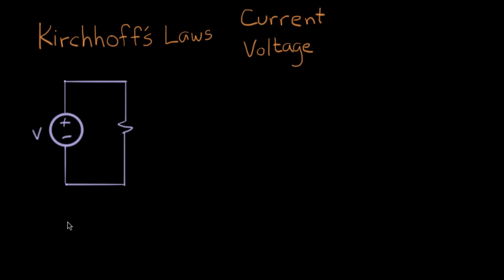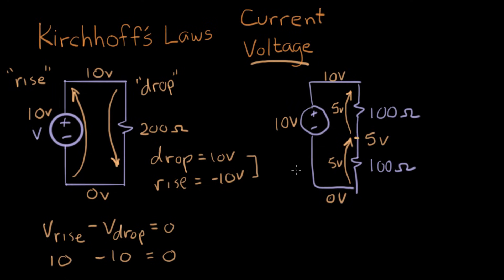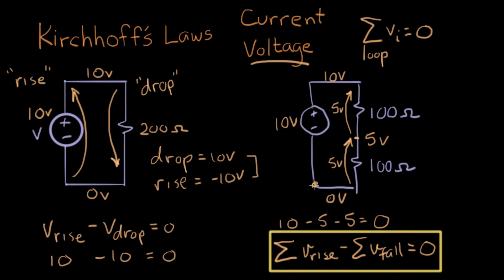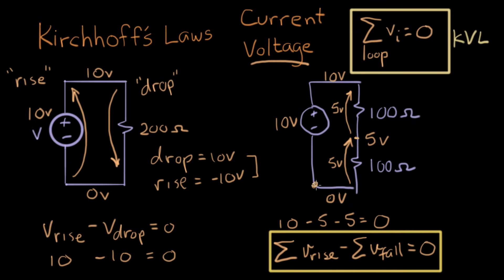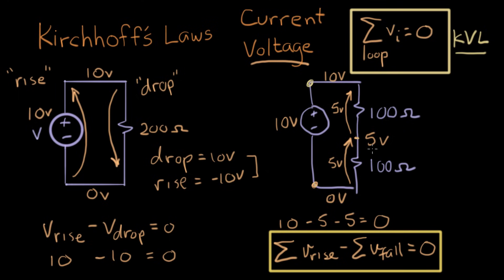Kirchhoff's voltage law | Circuit analysis | Electrical engineering | Khan Academy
Courses on Khan Academy are always 100% free. Start practicing—and saving your progress—now

Kirchhoff's Voltage Law says if you travel around any loop in a circuit, the voltages across the elements add up to zero. Created by Willy McAllister.